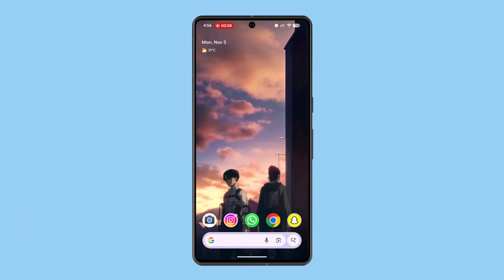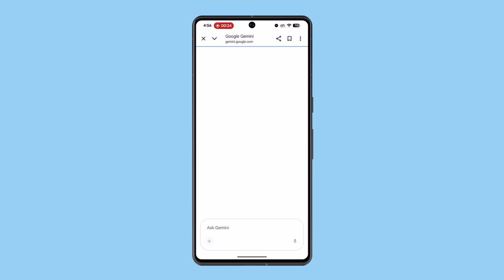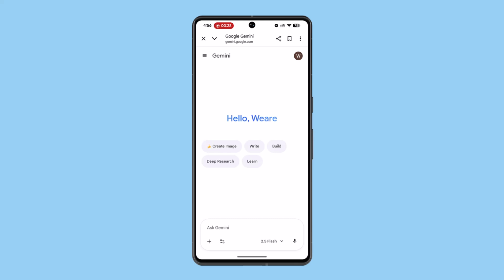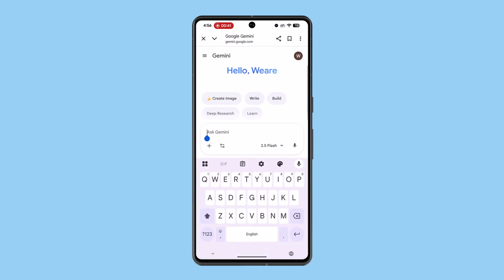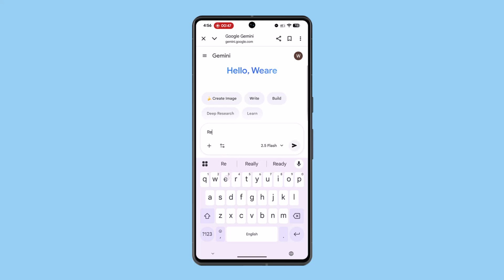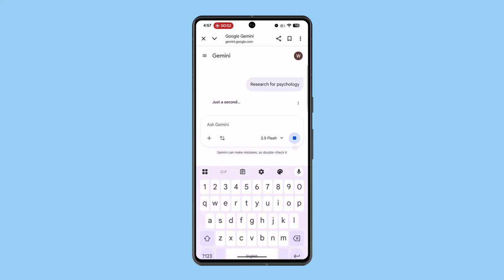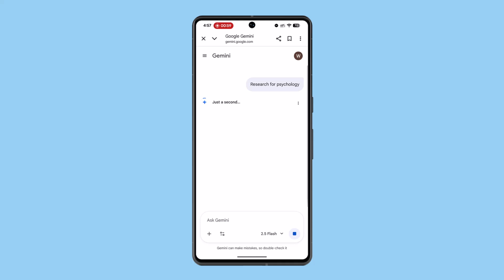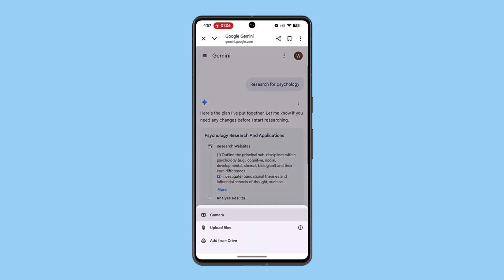How To Use Gemini AI In Google Search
Learn how to use Gemini AI effectively through Google Search by accessing the Gemini web platform, where you can ask questions, upload files, and get AI-powered responses instantly. While Gemini is not embedded directly into standard Google Search results, you can use it alongside your searches by visiting the dedicated Gemini This video walks you through the simple process of accessing Gemini, signing in, and using its features for research, assistance, and file analysis.

To get started, open your preferred web browser and type "Gemini" in the address bar, or go directly From there, log in using your Google account. You don’t need a special subscription to access the basic functionality of Gemini, although more advanced features may require a Google One AI Premium Plan.

Once signed in, you’ll see a chat interface with a text box at the bottom. Here, you can type any prompt or question, much like you would in a regular search engine. For example, you can ask for help with research topics, explanations, code generation, summaries, and more. After typing your question, press Enter or click the arrow icon to receive a response.

Gemini also supports multimodal inputs. By clicking the plus (+) icon at the bottom left of the chat window, you can upload images, documents, or other files for Gemini to analyze. This makes it especially useful for tasks like extracting text from photos, summarizing PDFs, or asking questions about charts and graphs.

Though Gemini is separate from the standard Google Search interface, it complements your search process by providing deeper insights and conversational answers that aren't limited to simple links or snippets. It's a powerful tool for both casual users and professionals looking for advanced AI assistance.

Timestamps:
0:00 Introduction
0:09 Accessing Gemini via web browser
0:24 Signing in with your Google account
0:35 Typing prompts and receiving responses
0:57 Uploading files and images
1:09 Conclusion